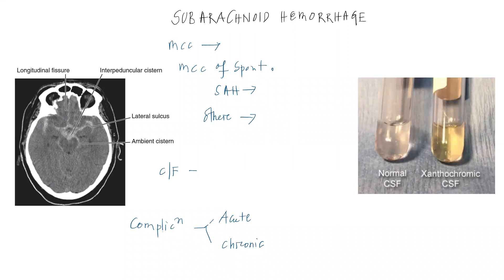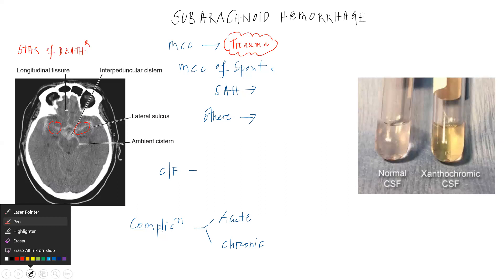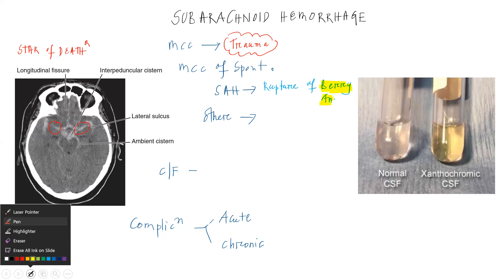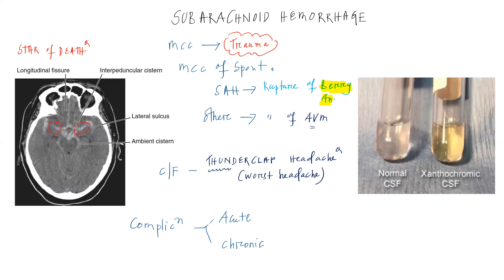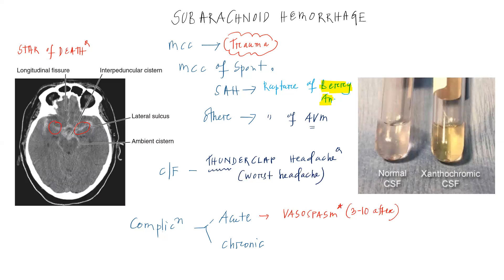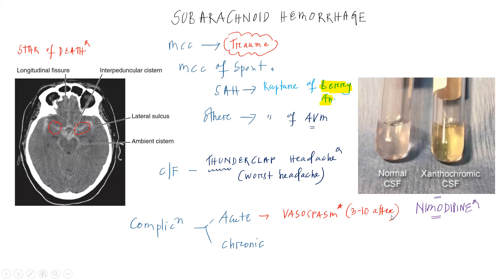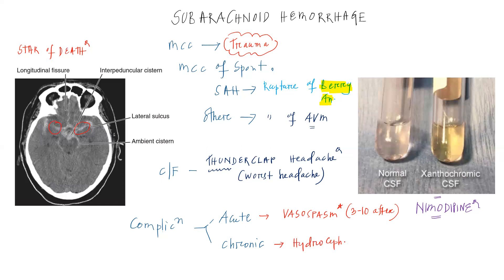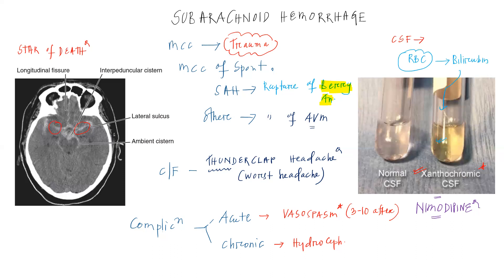Subarachnoid hemorrhage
Subarachnoid hemorrhage, Cerebral aneurysms (BERRY aneurysm)/ USMLE/FIRST AID/ ROBBINS